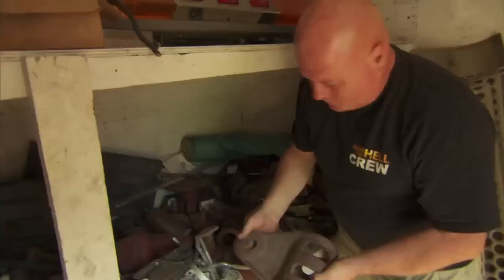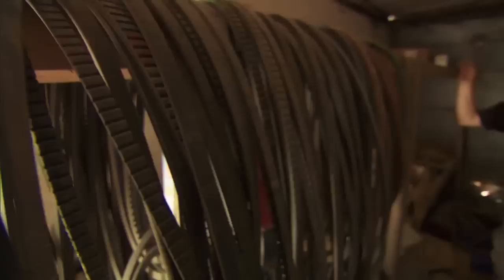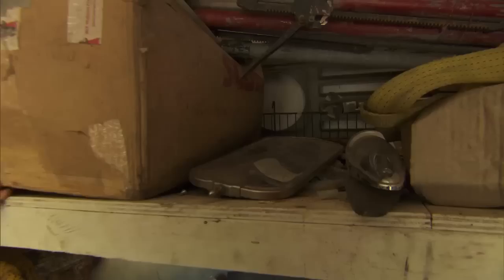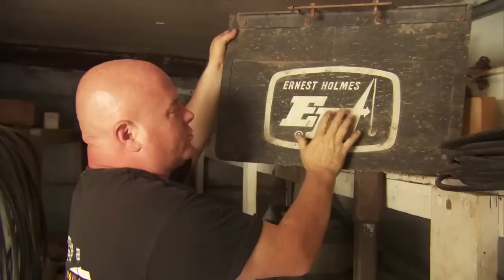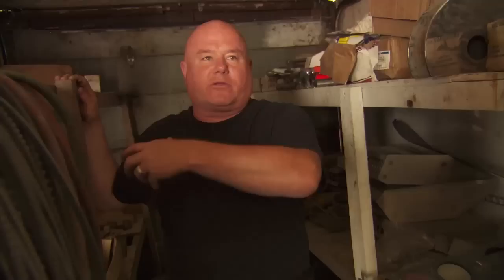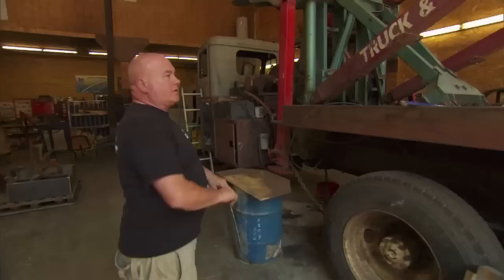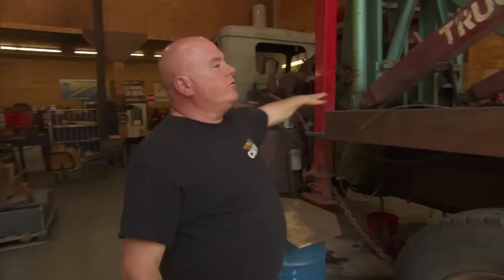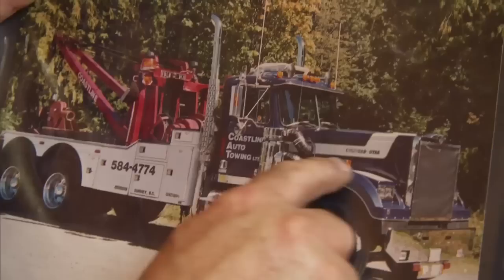Highway Thru Hell: Behind the Scenes with Jamie Davis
Go behind the scenes with Jamie Davis! Would you consider him a collector or a hoarder? Watch Highway Thru Hell, Sunday nights at 10/9c.